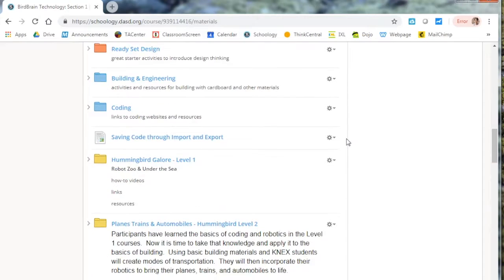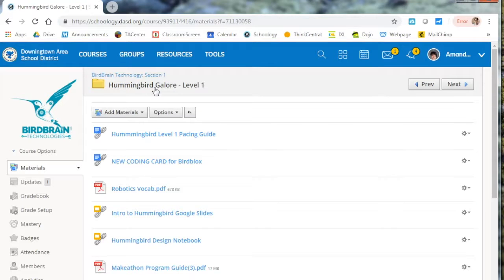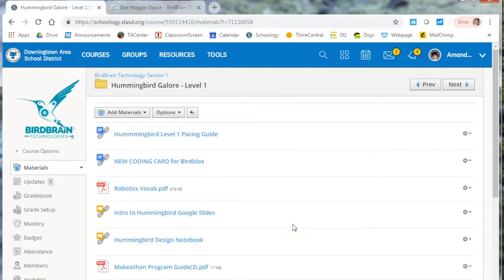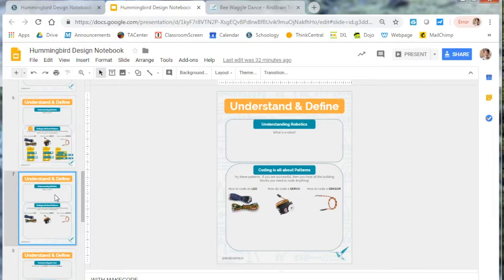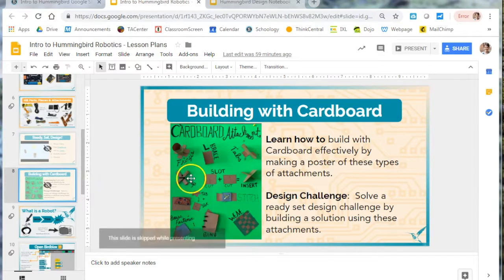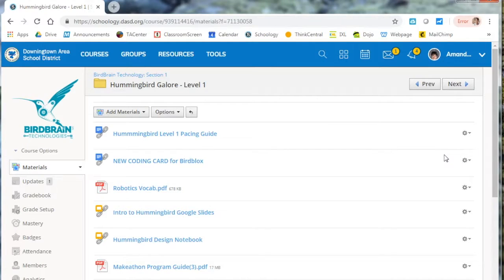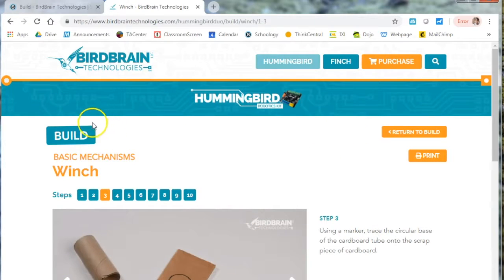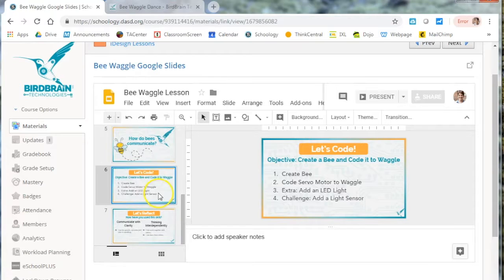Hummingbird Training Experts